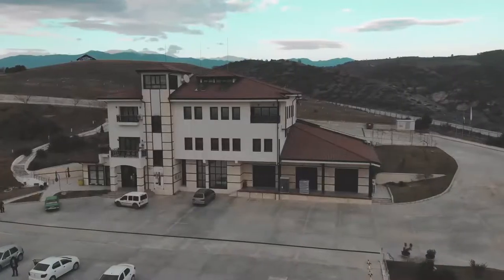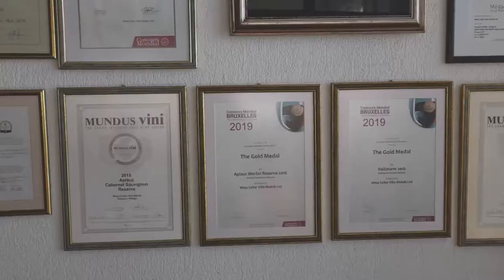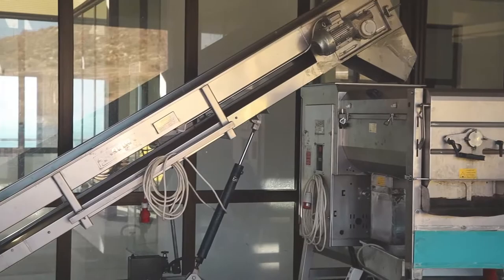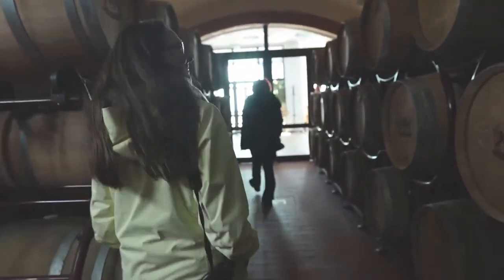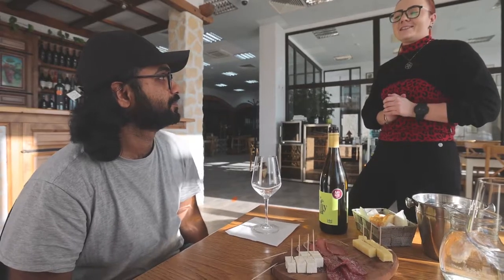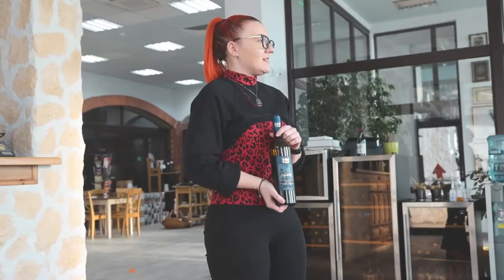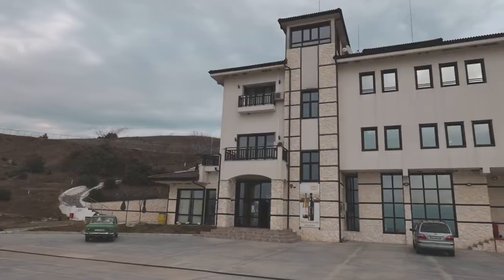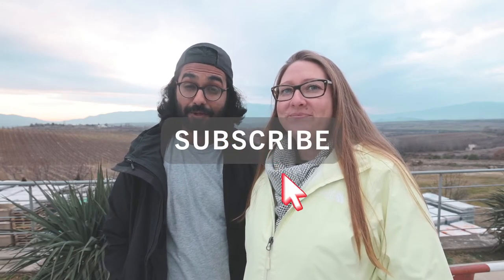BULGARIAN WINE TOUR | VILLA MELNIK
Bulgarian wine tour and wine tasting at Villa Melnik.  The winery is located near the small town of Melnik.  Our wine tour was informative as well as fun.  We took a tour of the winery and learned all about the wine making process.  We also visited the wine cellar and ended our tour with a wonderful wine tasting.  If you are in Bulgaria, we highly recommend visiting Villa Melnik.  Not only is the area beautiful, but the wines are fantastic!

Travel Vlog #96 | Villa Melnik - Bulgaria | Filmed January 2022